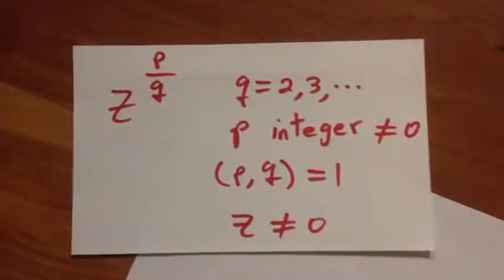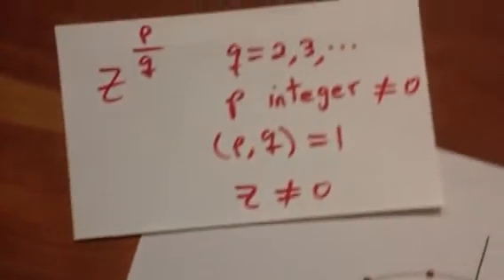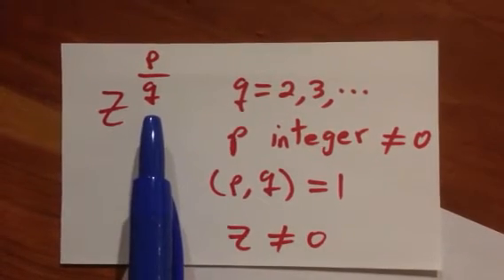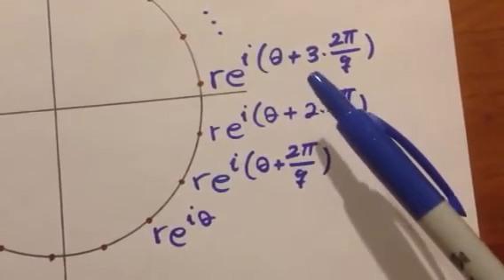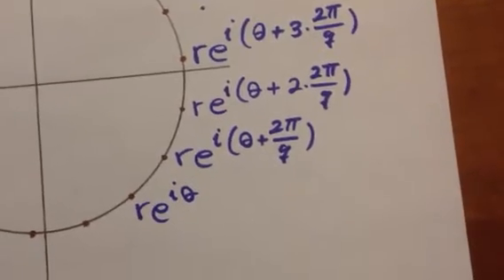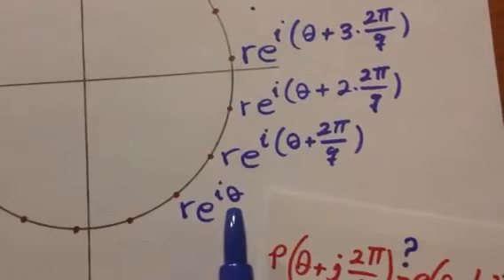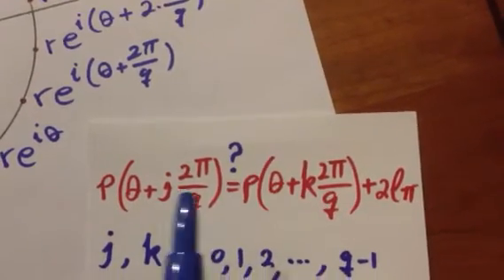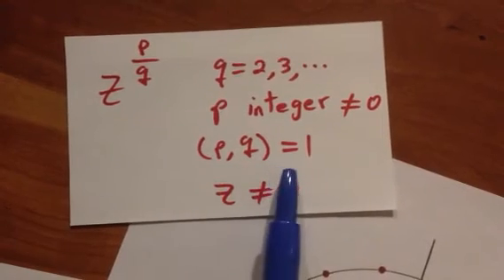Complex Power Function 13 Case 2 General